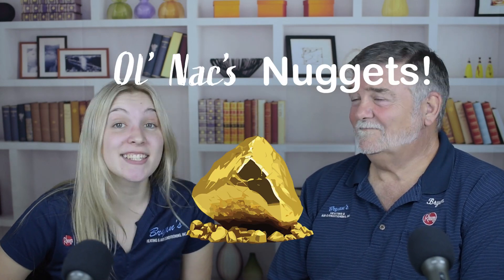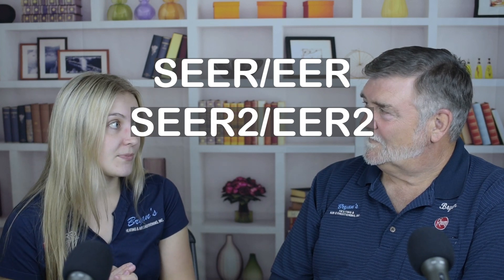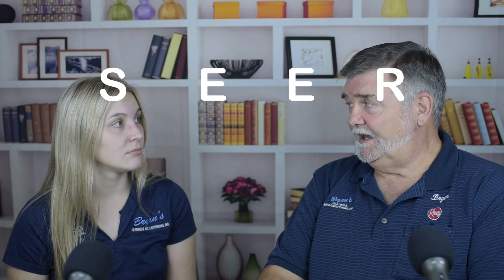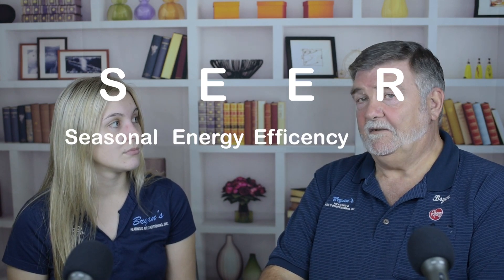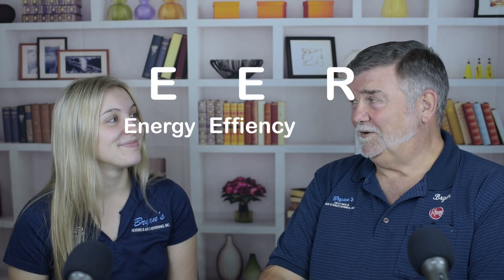SEER/EER vs. SEER2/EER2 | Wichita KS Air Conditioning Company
Today on Ol' Nac's Nuggets! we dive deeper into the difference between SEER/EER and SEER2/EER2 and why the change was made.

Please leave us any feedback you have and questions that may arise in the comment section!